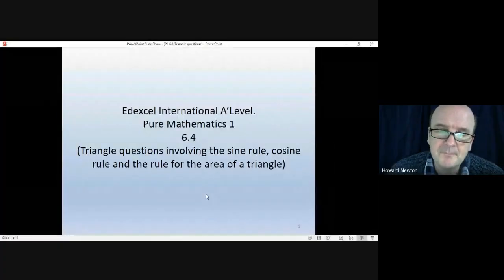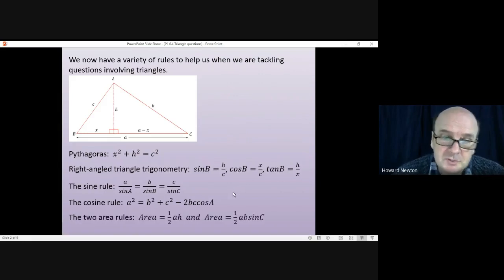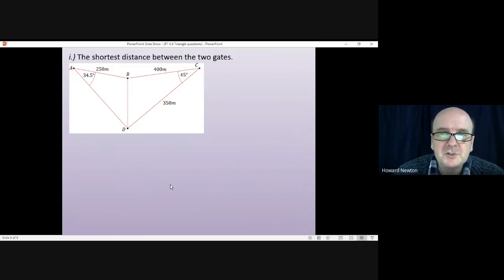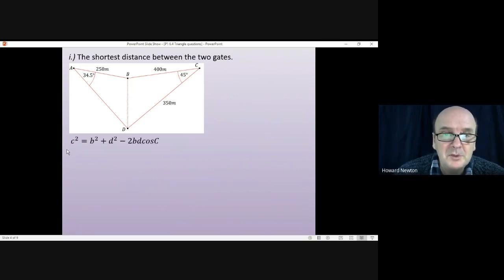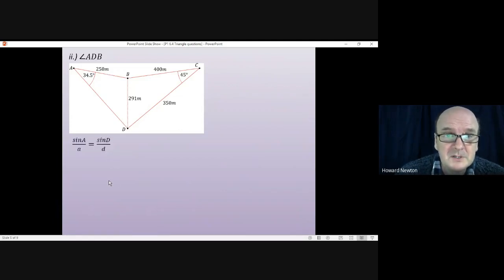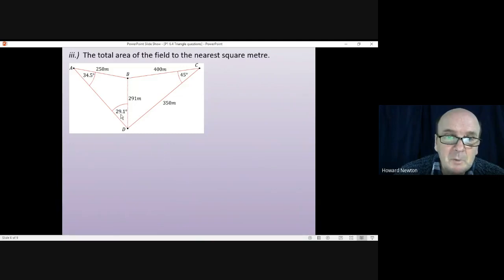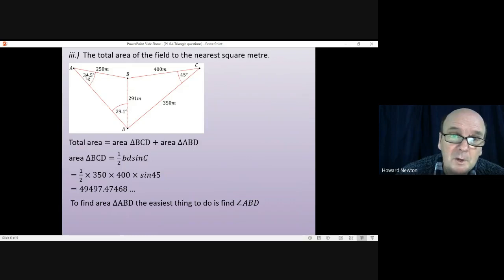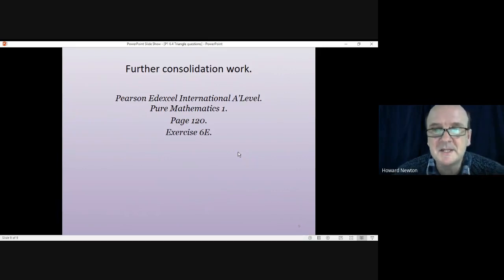6.4 Harder questions on triangles using the sine rule, cosine rule and area rule.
Edexcel International A'level Mathematics. Pure mathematics 1. 6.4 Harder questions on triangles using the sine rule, cosine rule and area rule